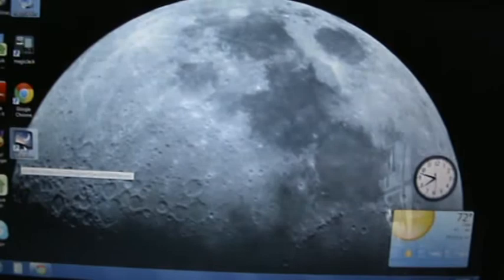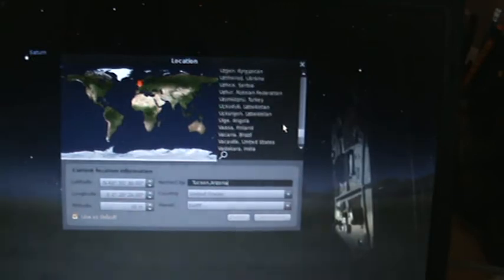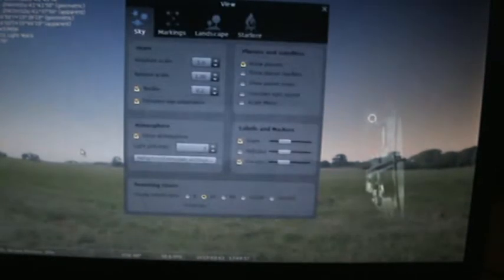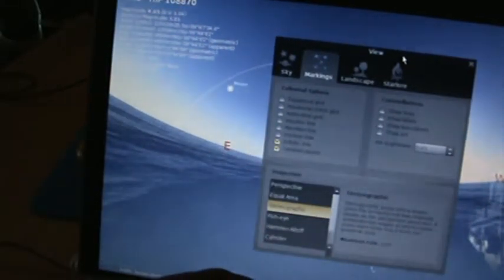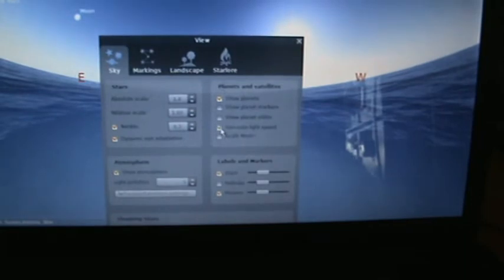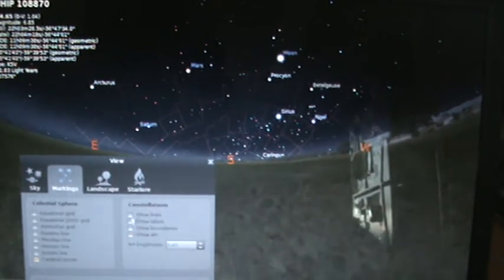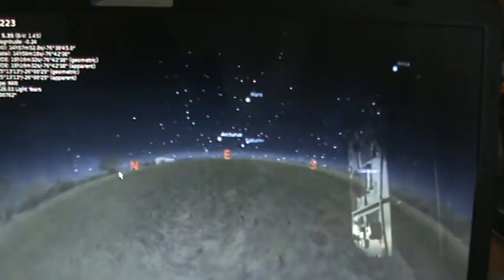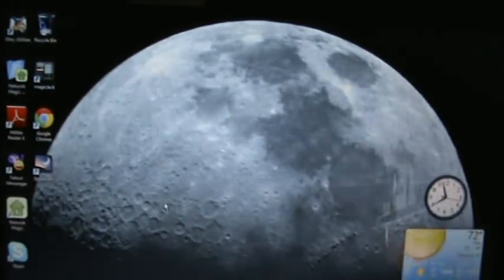FREE Stellarium 3D planet tracking software for computers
this is a very cool download Stellarium 3D software for tacking the planets and stars